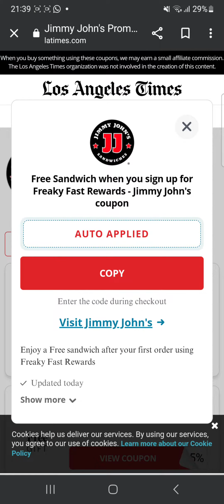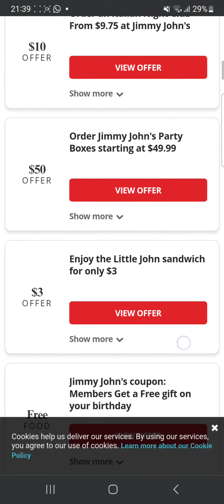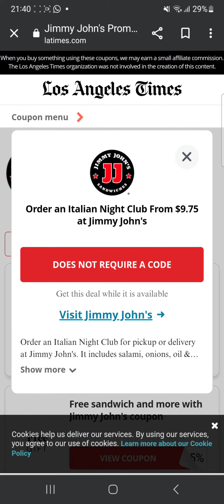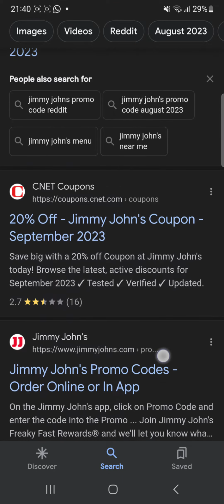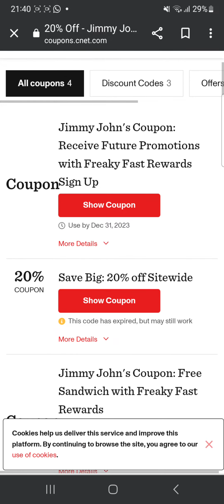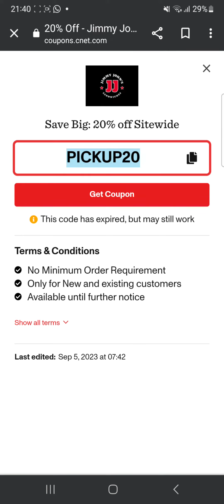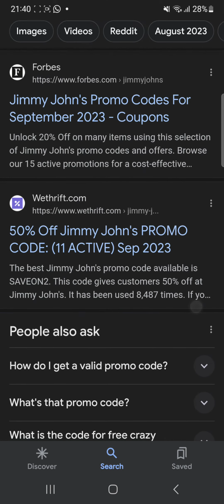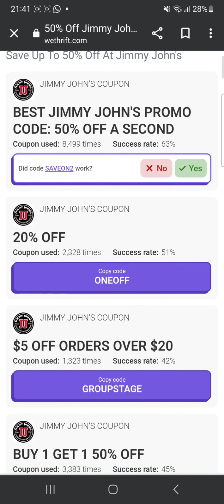Jimmy Johns Promo Code 2023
Jimmy Johns Promo Code 2023   In this video I show you Jimmy Johns Promo Code 2023     and learn to do it in just a few minutes by following this helpful tutorial.